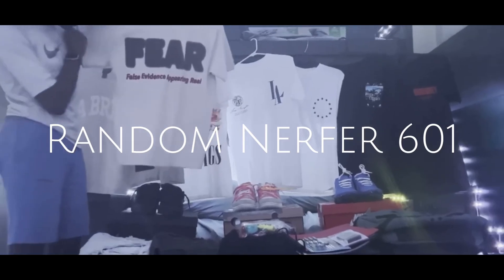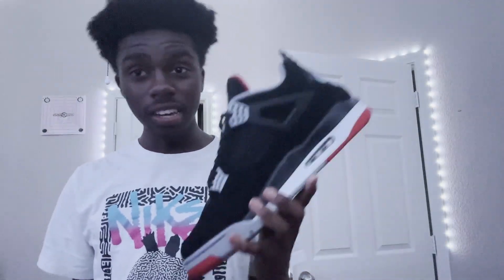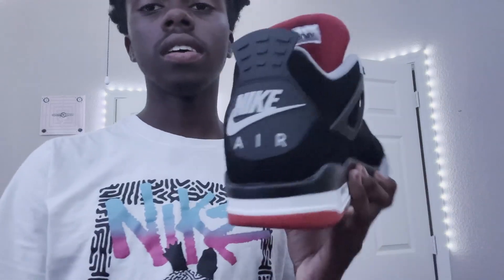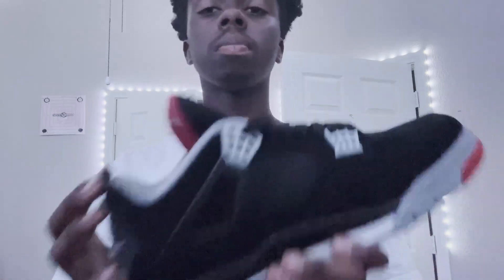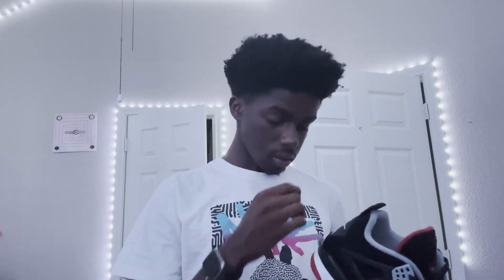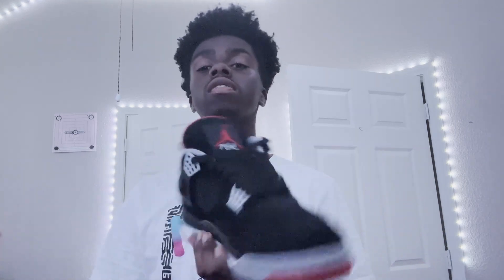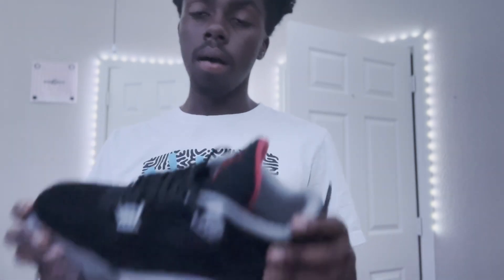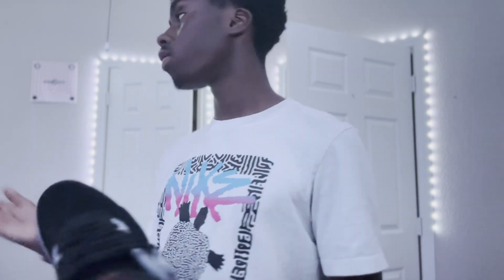Jordan 4 "Bred" review